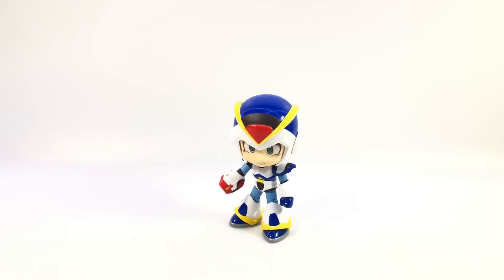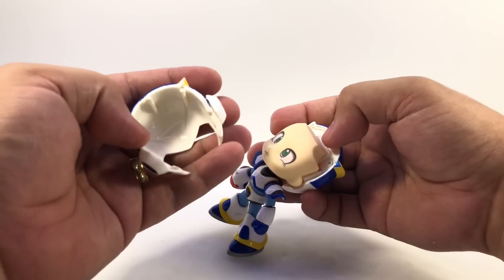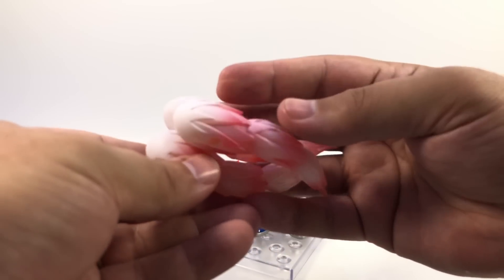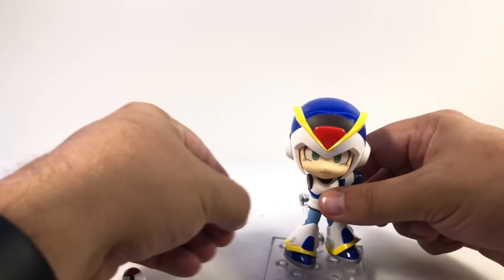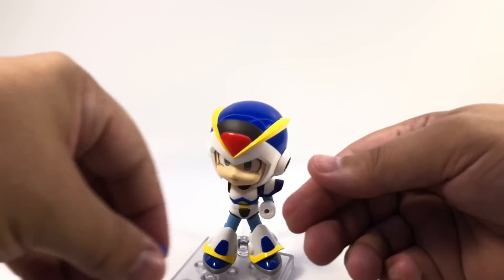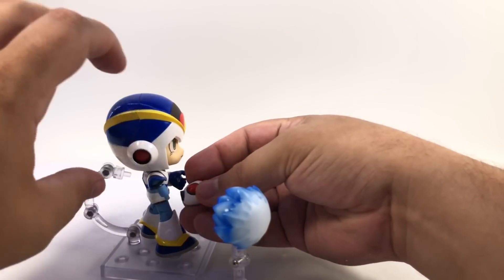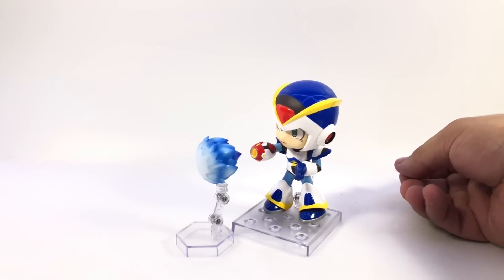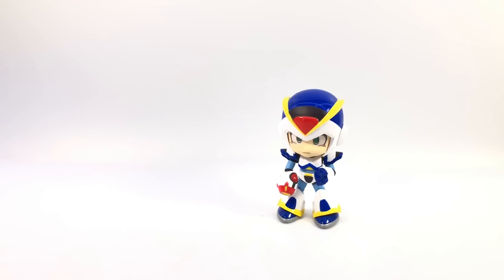Video Review: Nendoroid Full Armor MEGA MAN X